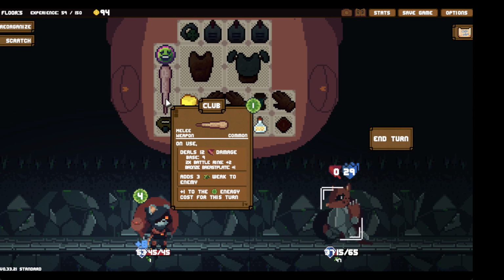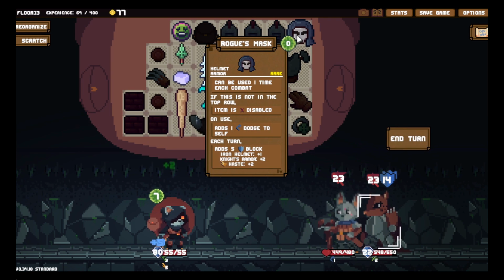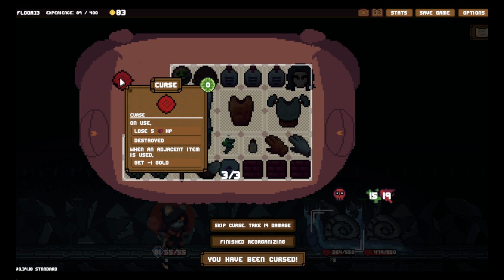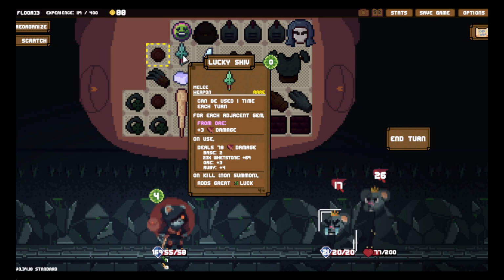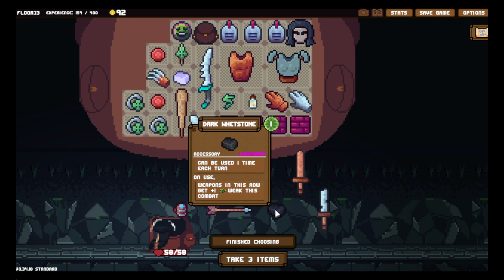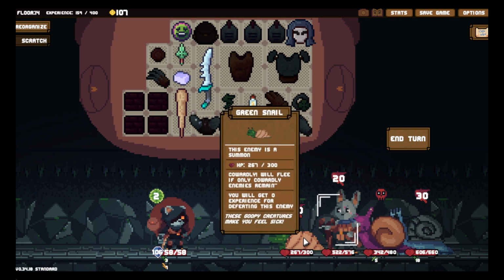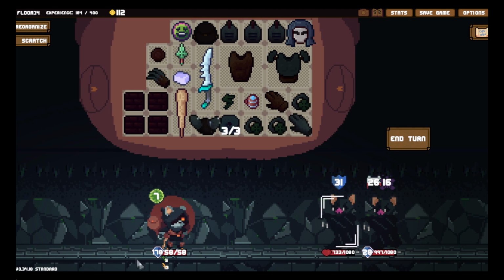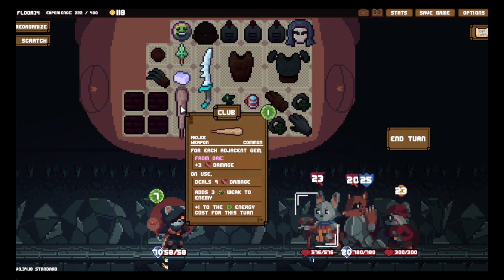Backpack Hero - Run 1: In Club We Trust (Part 2/6)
!!!Advisory!!!
I tried to change the resolution in OBS when capturing Backpack Hero footage, and VEGAS PRO 14.0 did not like that. I had to render the footage out, re-enter the footage, edit, then re-render.

It was a serious pain!

I will experiment to see if I can fix the cropping issue with the video's border, but I may just have to return it back to the way it was.

But I digress, and the gameplay -- while slow -- was an incredible experience to showcase.

This is loop 2, btw.
FFWM

Custom Thumbnail:
GIMP
Snipping Tool

Media Sources:
Backpack Hero